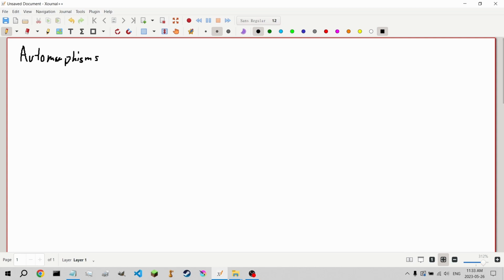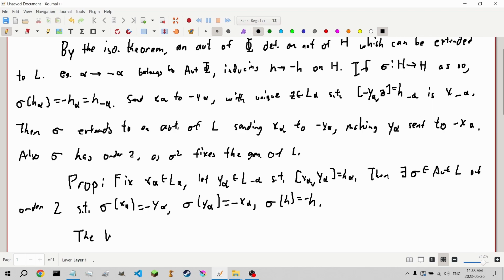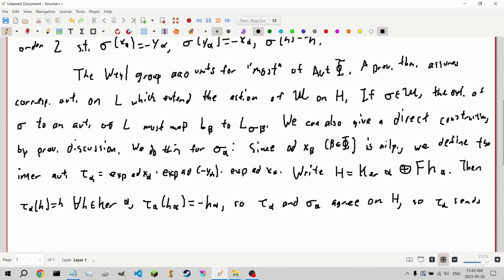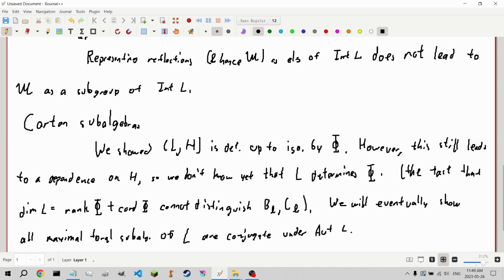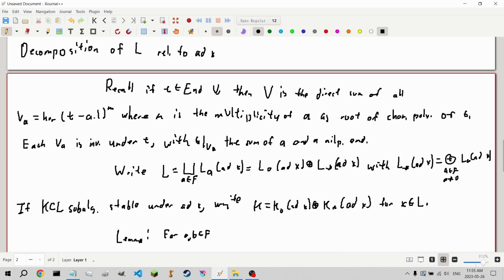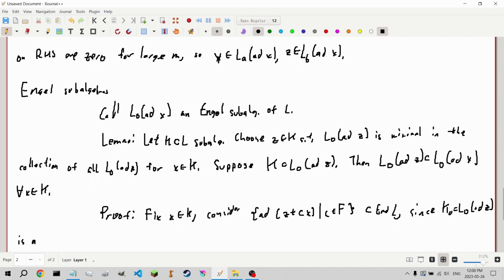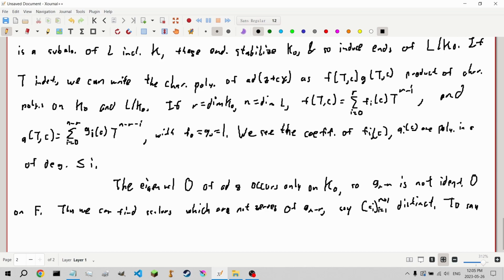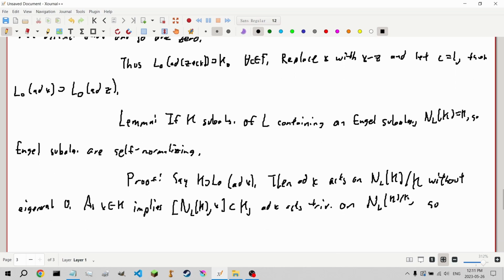engel subalgebras - lie theory #72